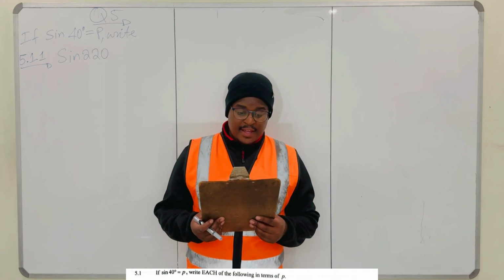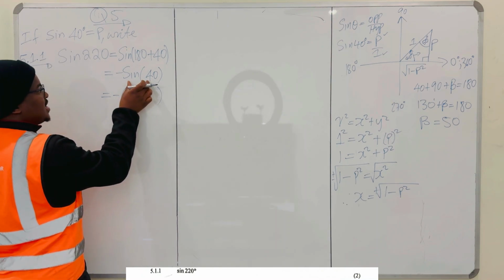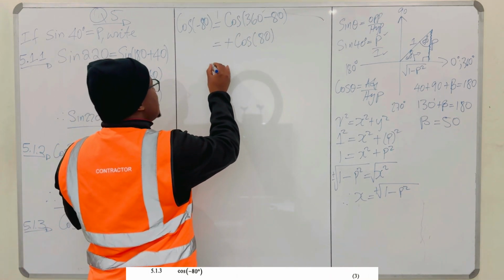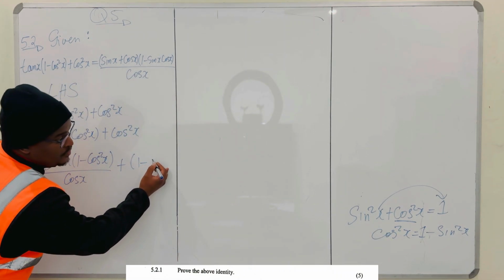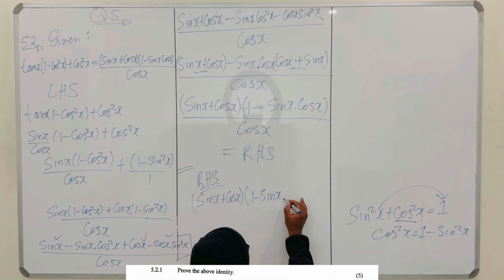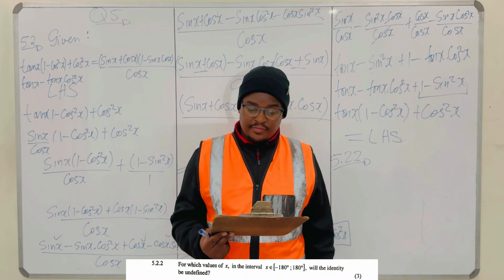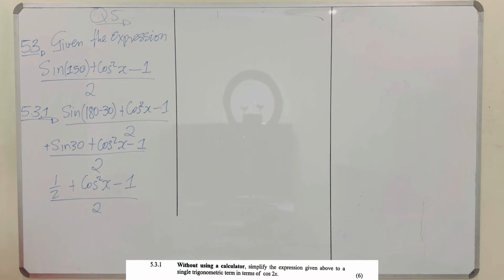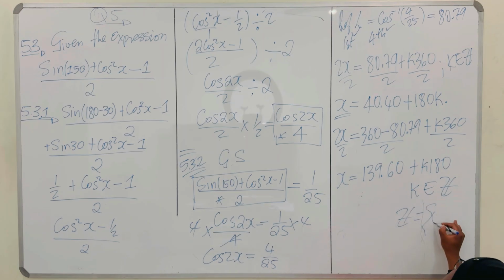B | MAY/JUNE 2024 MATHEMATICS PAPER 2 - Trigonometric Principles (Identities, Solutions) | GRADE 12